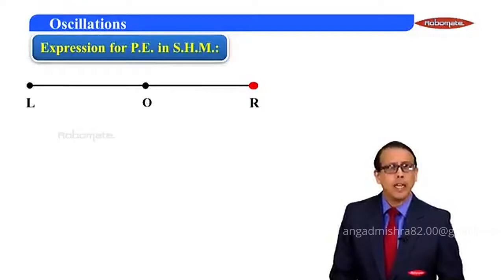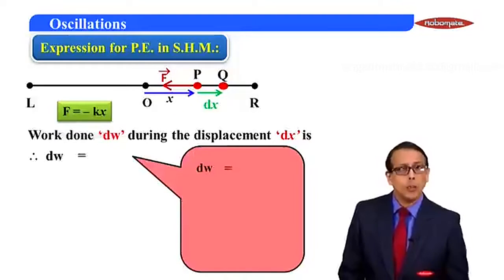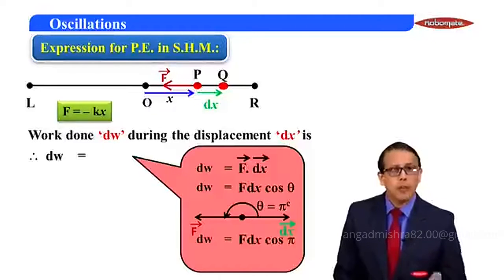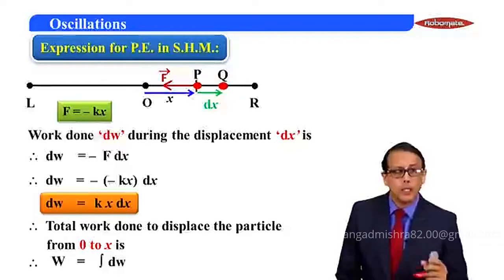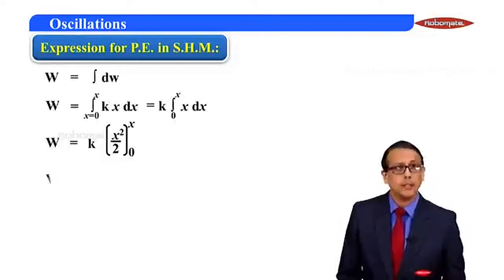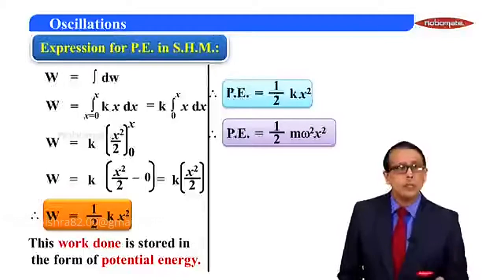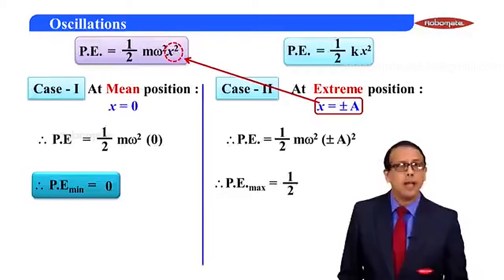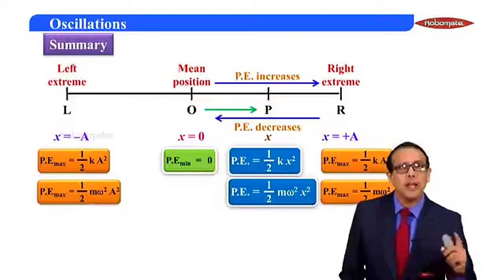Osl part 43